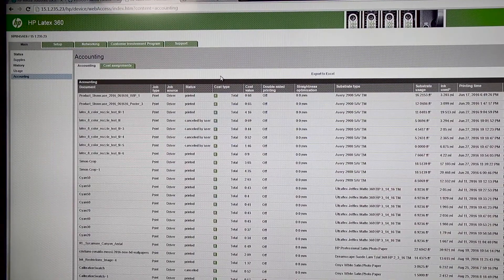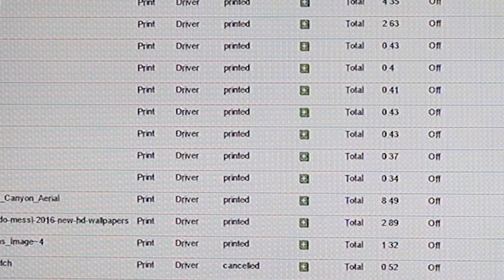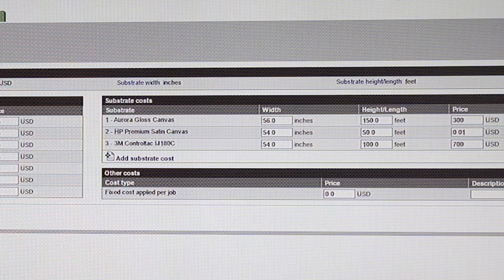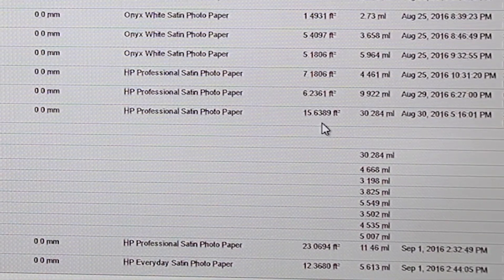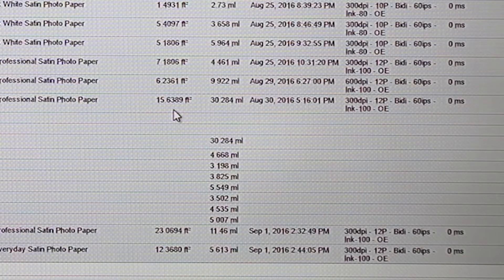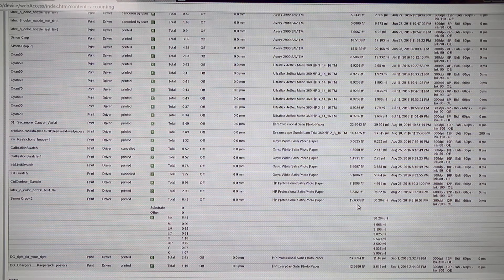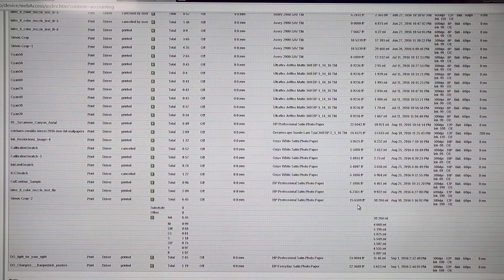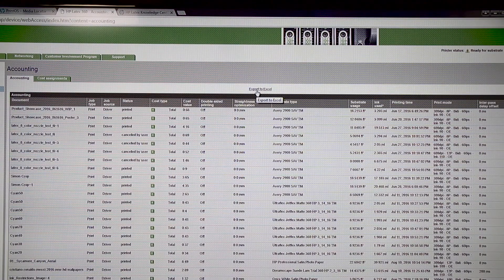Calculate Your Printing Costs Accurately with the Embedded Web Server | HP Latex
Timothy Mitchell, HP Latex Application Specialist, shares insight into some of the key features that allows for printers to monitor printing costs, printing efficiency with the Embedded Web Server.

Chapters:
00:00 Introduction
00:56 Setting costs of printing
01:54 Understanding some quirks with the embedded web server calculations
04:01 Export to an Excel sheet

Make sure to visit the HP Latex Knowledge Center, for all your HP Latex questions